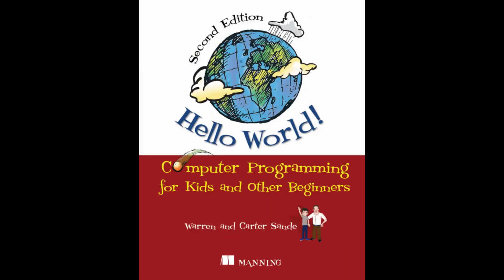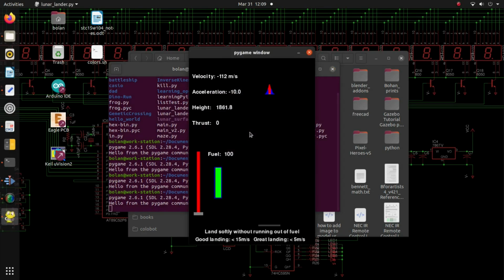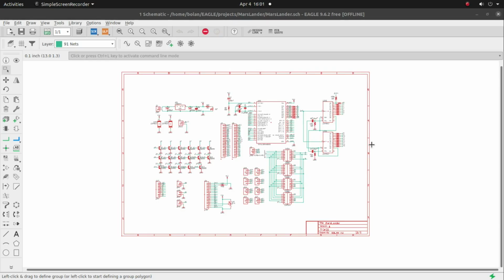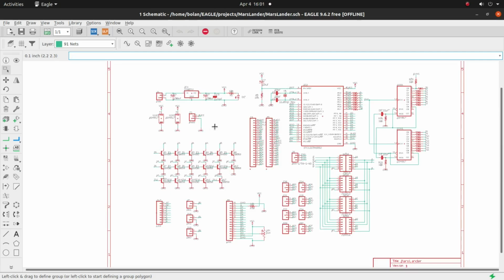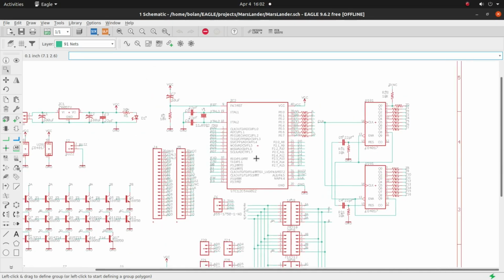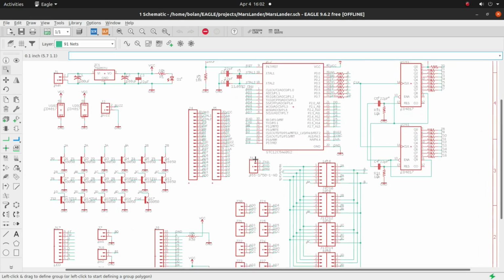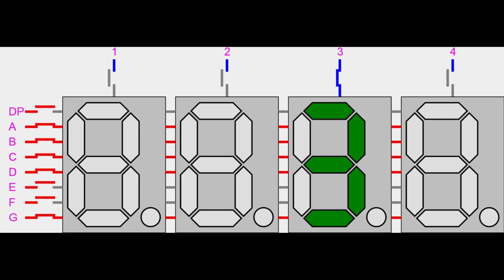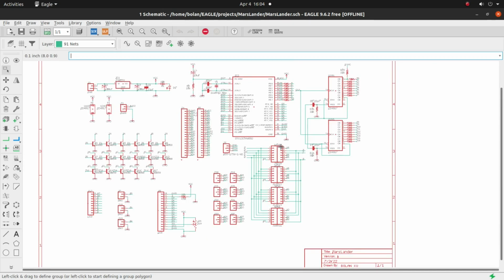I made a Mars Lander Simulator (and crashed it a lot!)